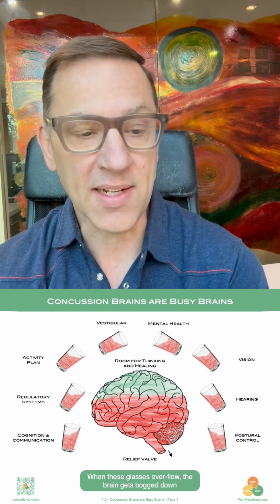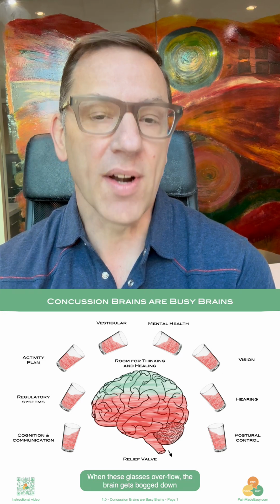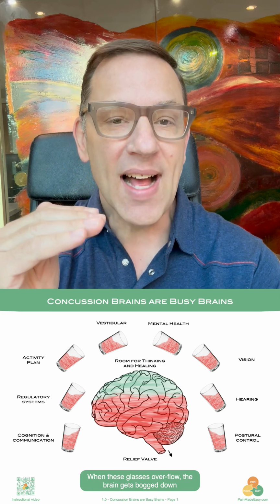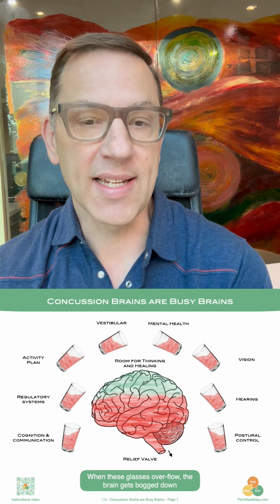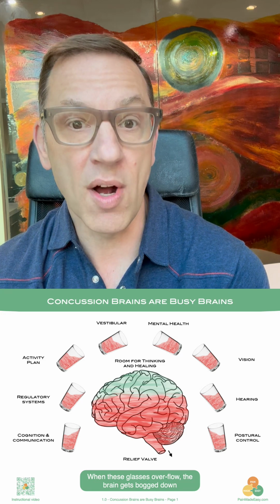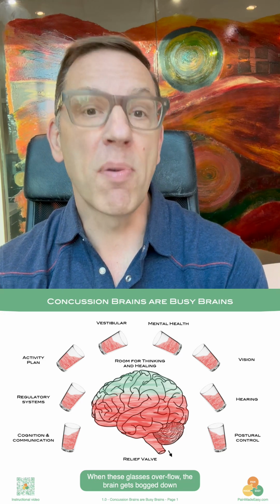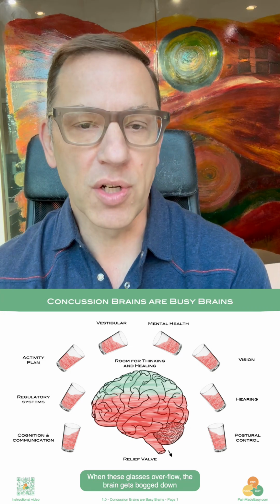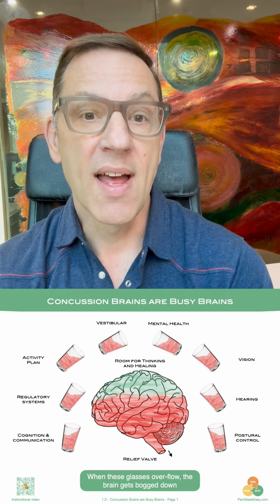Concussion Brains are Busy Brains